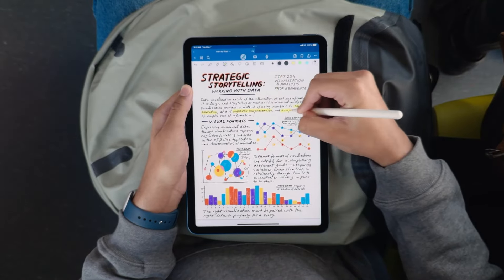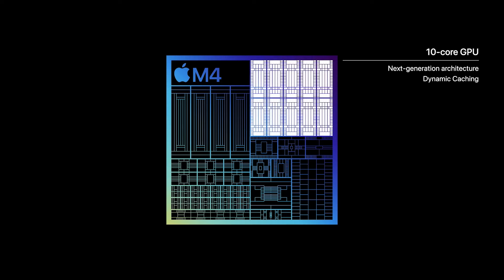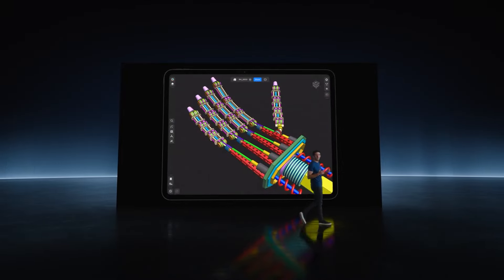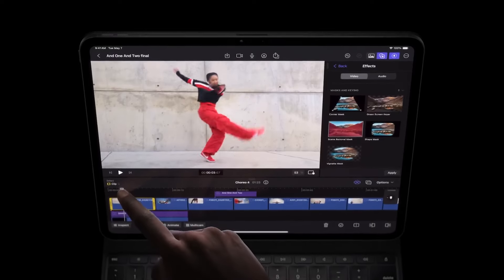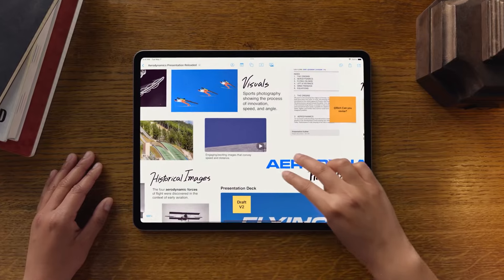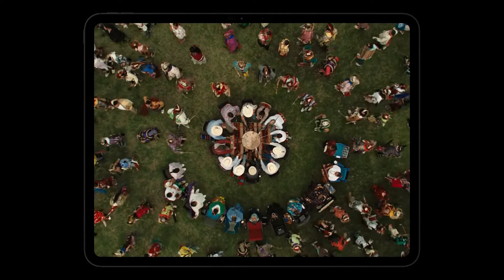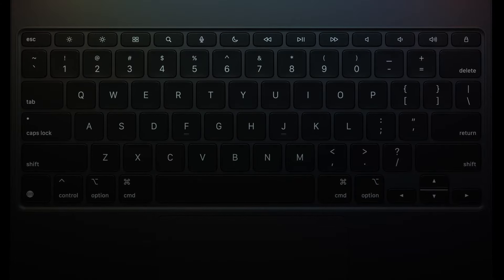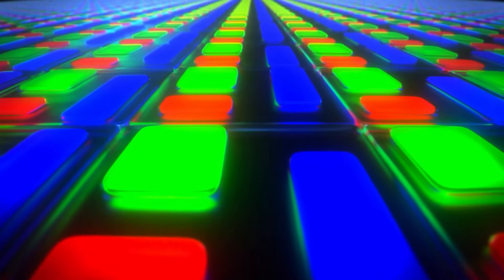M4 iPad Pro 2024 Review | 5 Best Features | Price in USA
ipad pro 2024 just launched 2 days before with most powerfull tablet chipset m4.

Apple's latest iPad Pro features M4 chip, AI enhancements, thinnest design, OLED display, and new accessories showcased